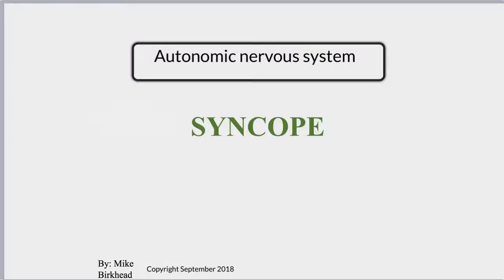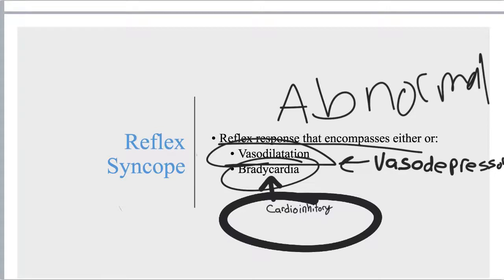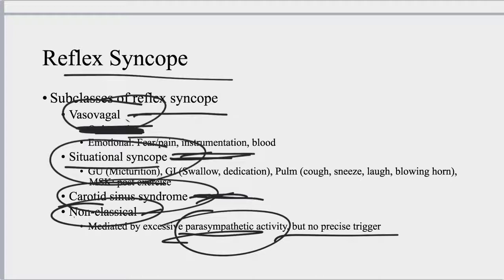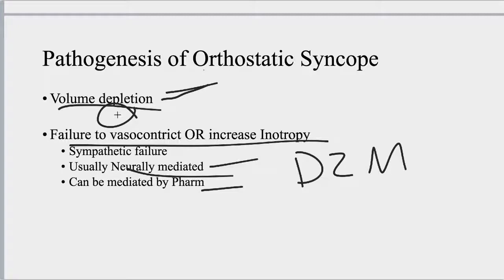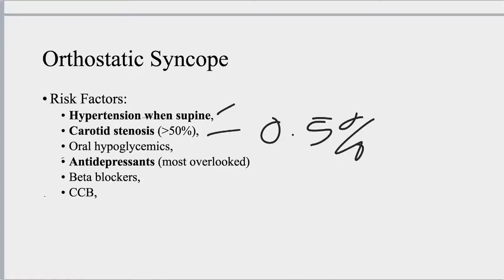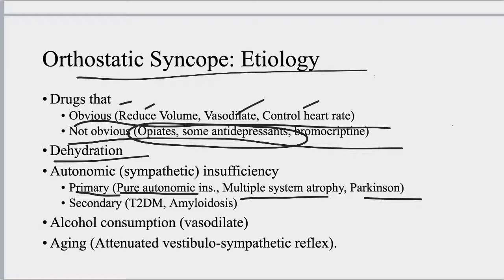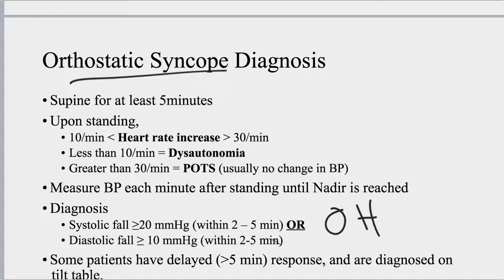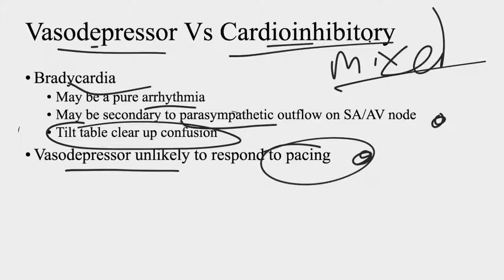Syncope Part 2: Reflex and Orthostatic Syncope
Syncope is either cardiogenic or neurogenic. This video dives into the neurogenic causes of syncope: Reflex syncope and Orthostatic syncope.

Reflex syncope can be further divided into vasovagal, situational, carotid sinus syndrome, and non-classical.

Orthostatic syncope can be divided into Dehydration, Drugs, and pure neurological etiology.

Find out more by exploring part 2 of this series: Syncope